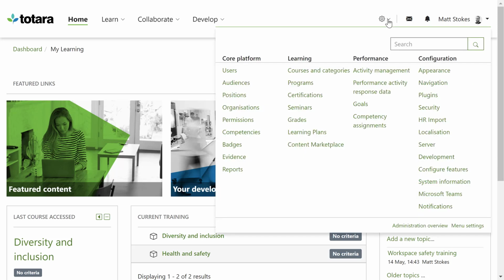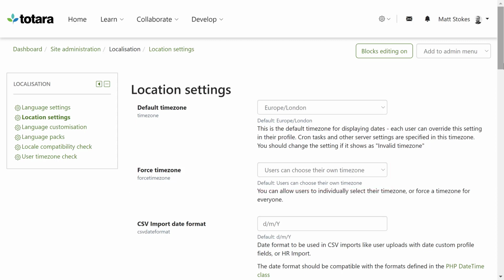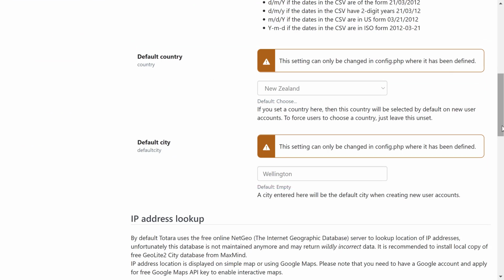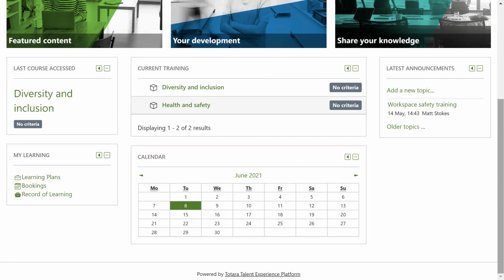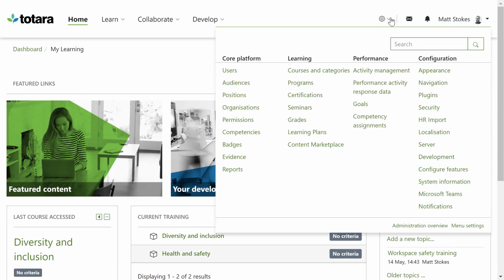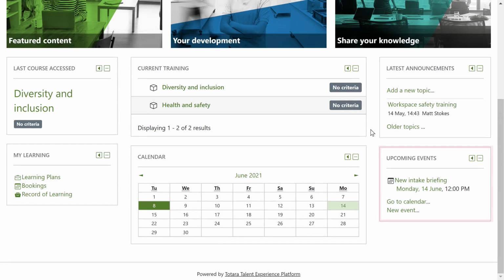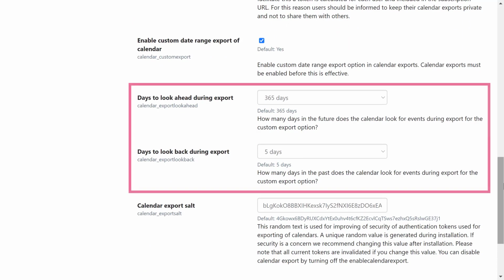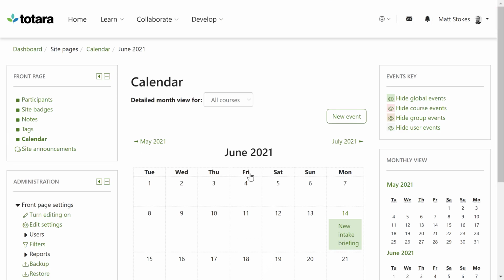Time, date and location settings